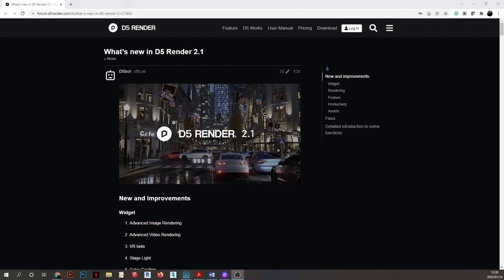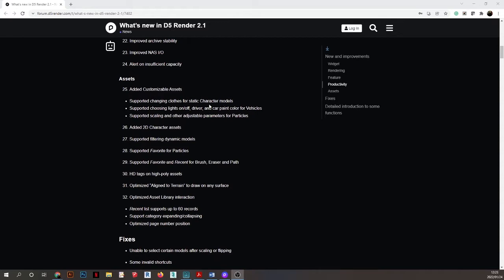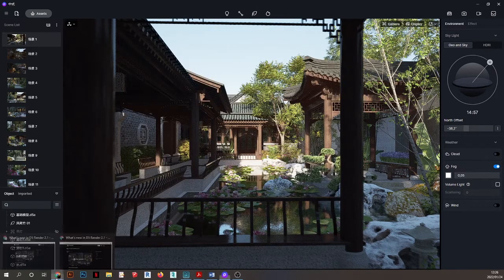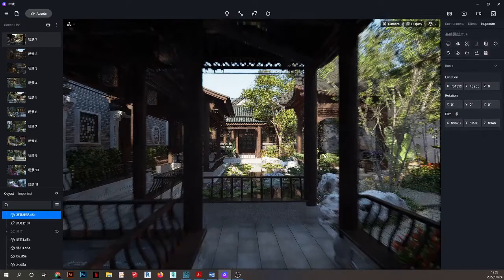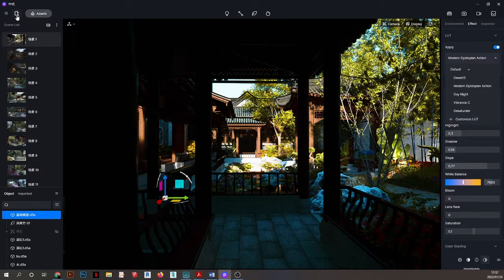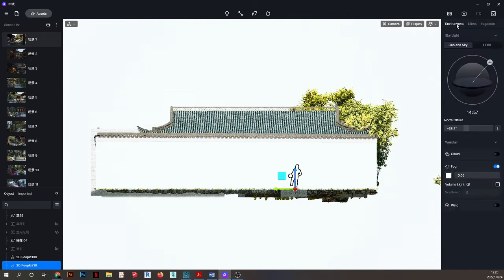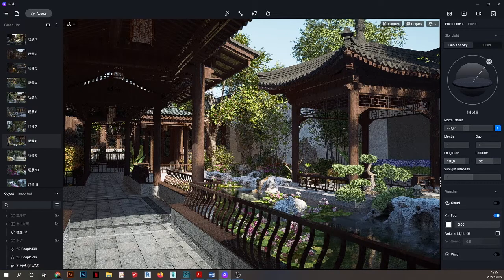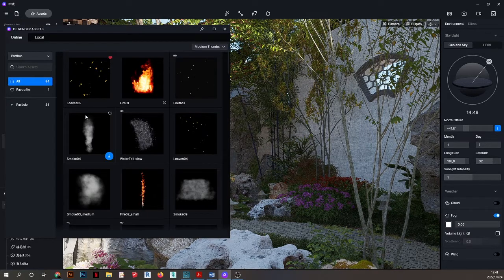D5 RENDER 2 1 NEW & IMPROVEMENTS TUTORIALS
D5 Render 2.1 New & IMPROVEMENTS